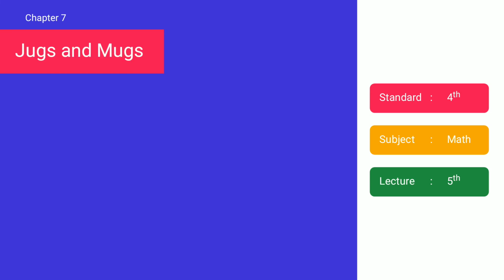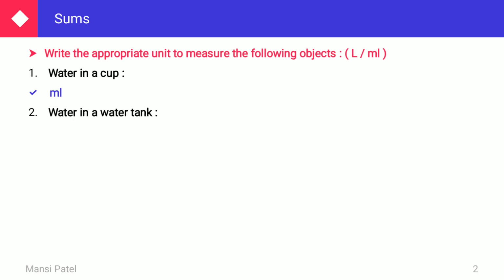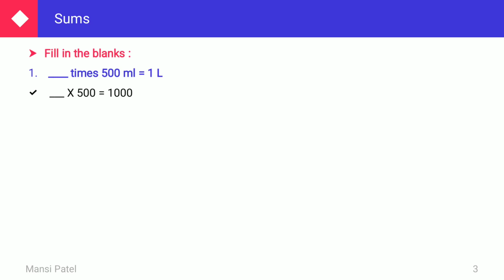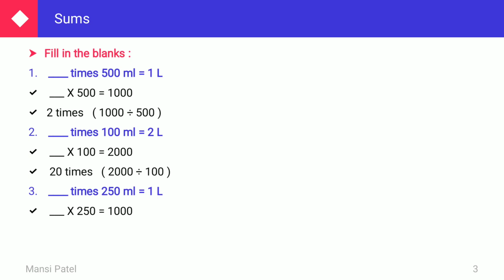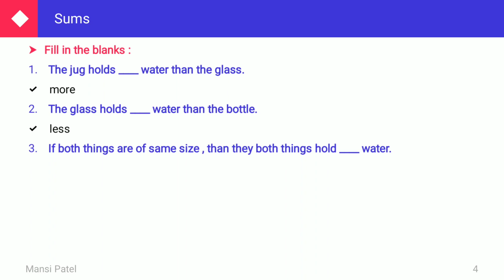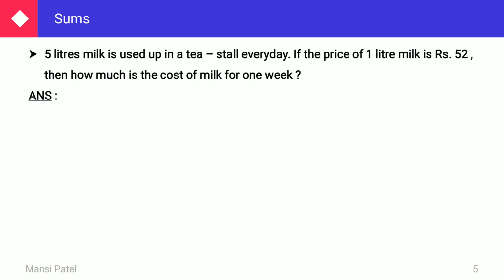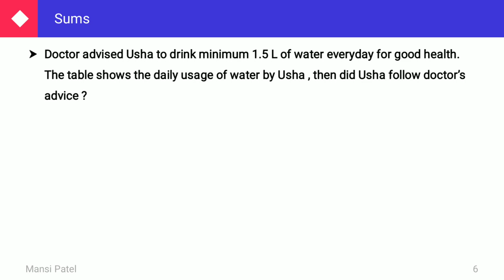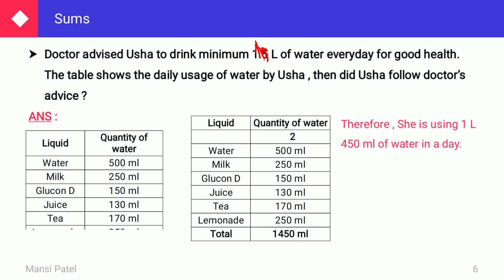Chapter 7 | Jugs and Mugs | Sums | Math | Class 4 | NCERT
In this video, you are getting information regarding chapter 7 Jugs and Mugs, and the subjects of this chapter are Sums for ncert class 4.

0:00 Chapter Introduction
0:36 Sums
19:06 Thank You